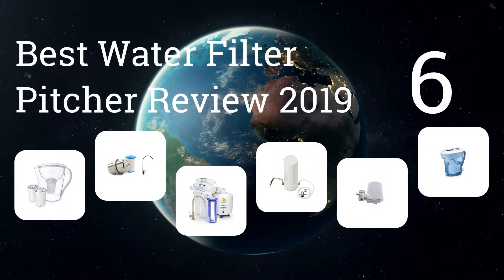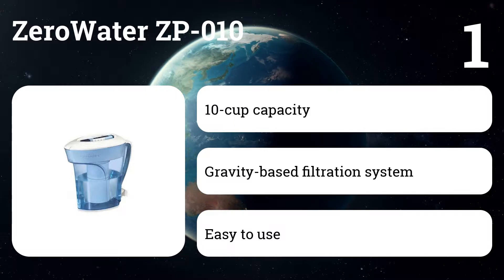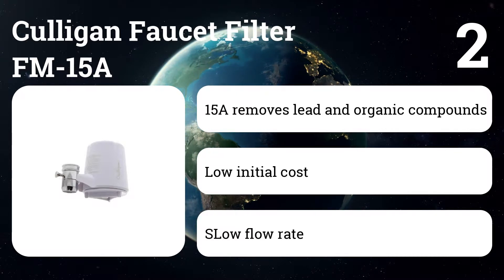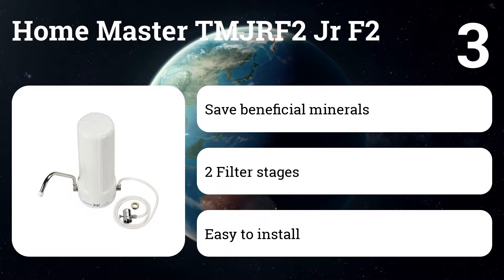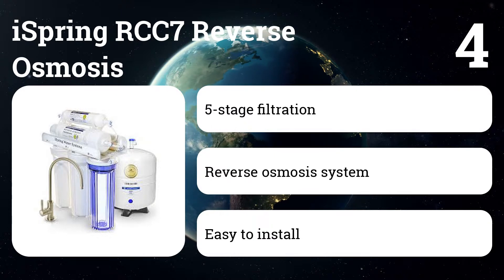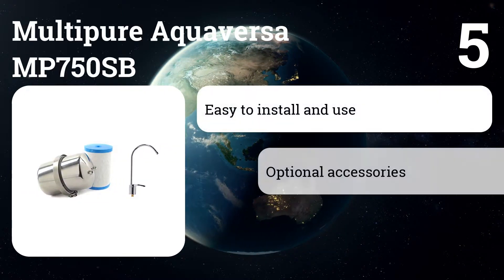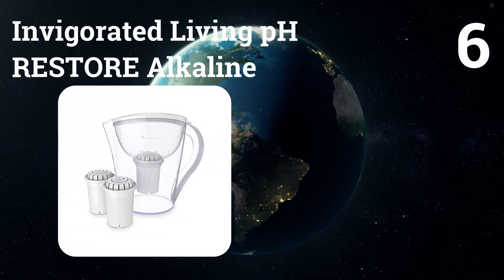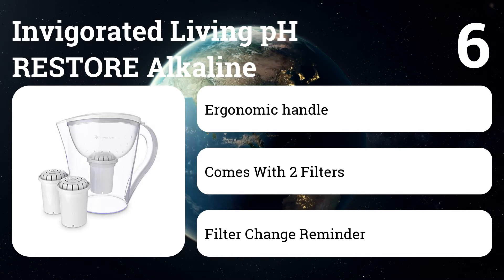Best Water Filter Pitcher Review 2019